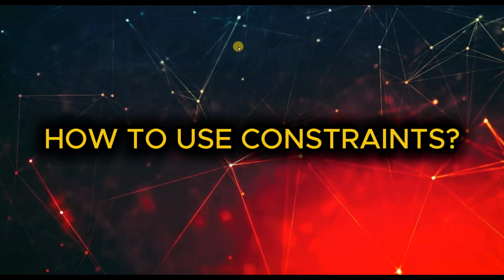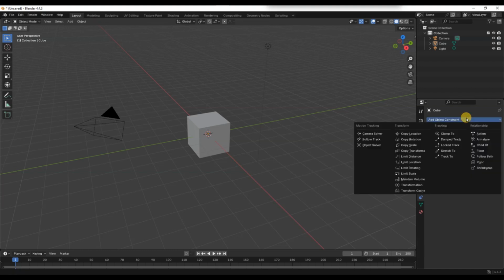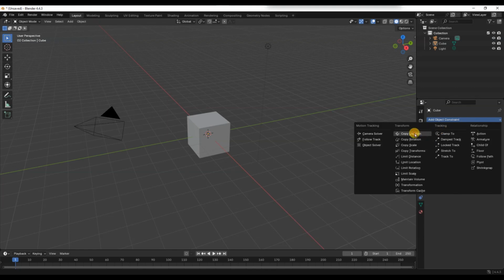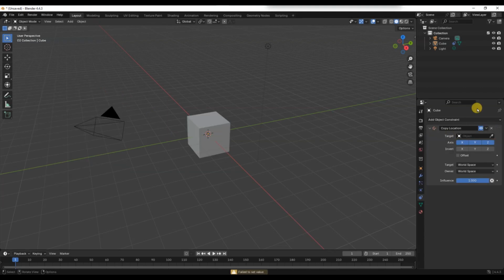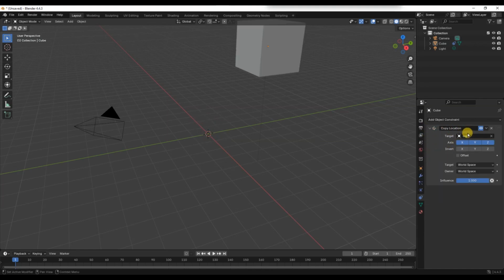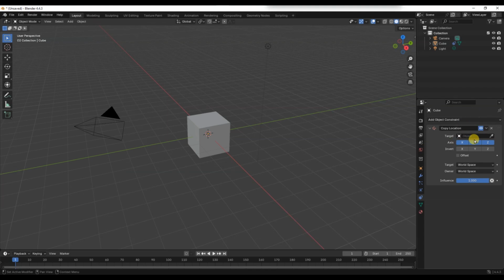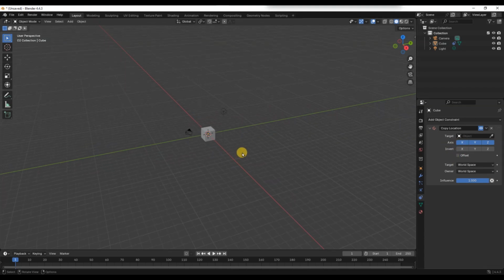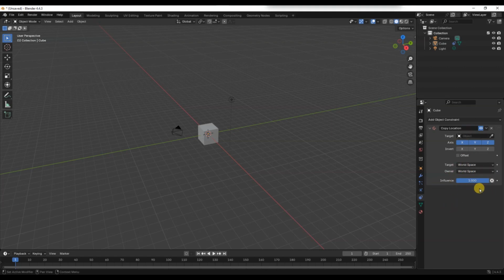How to Use Constraints in Blender 2025?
Want to improve your 3D workflow? In this step-by-step guide, you’ll learn how to use constraints in Blender the right way. Whether you're animating, rigging, or creating complex object relationships, this tutorial will walk you through using object constraints like Copy Location, Track To, Limit Rotation, and more. We’ll show you how to set a target using the color picker, manage axis control, apply offsets, use invert options, adjust coordinate space with target/owner settings, and fine-tune the influence slider.

This Blender 4.4.3 tutorial is perfect for beginners and intermediate users who want to fully understand how Blender constraints work and how to apply them effectively to objects, lights, and cameras. Mastering constraints will help you control movement and behavior without destructive edits, making your animations cleaner and more efficient.

Have questions? Drop them in the comments and we’ll help you out!